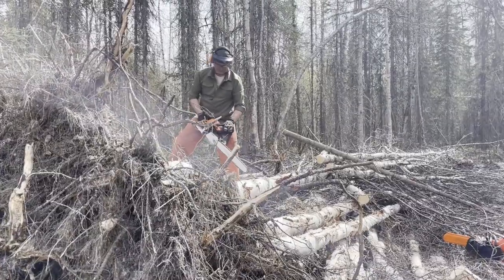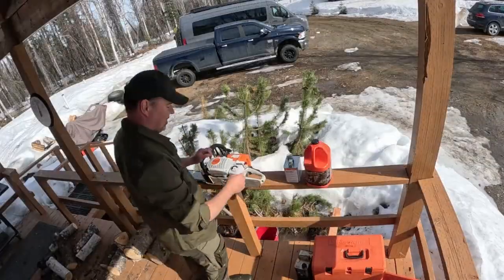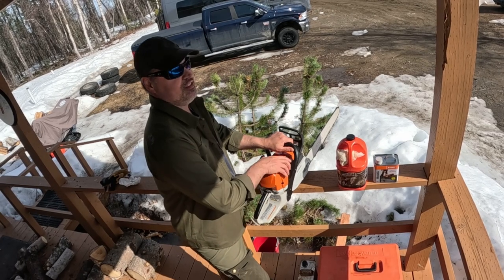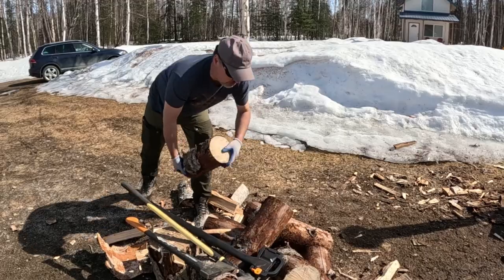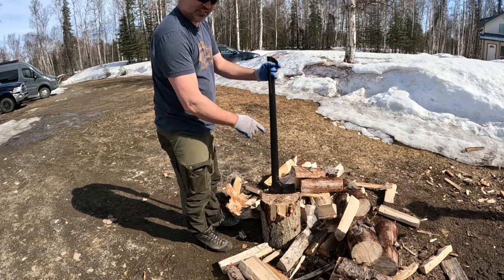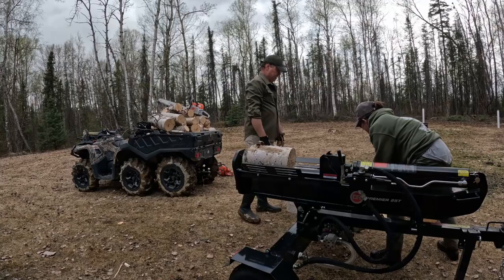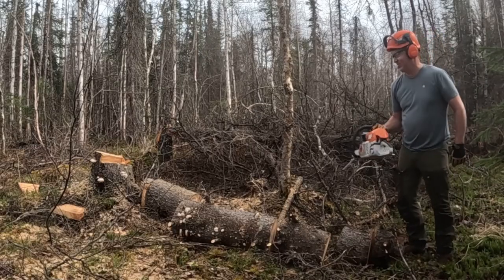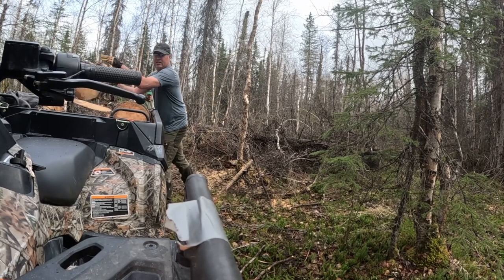Shockingly EASY Winter Preparedness and Firewood Storage in Alaska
Join Living My Alaska as we build our Winter preparedness and firewood storage the smart way with Stihl and Husqvarna chainsaws. We split the logs with a DR brand gasoline engine powered hydraulic wood splitter. To us, firewood is as valuable as gold, in those long Winter months.
More awesome adventure travel videos in this playlist Check out our favorite tools and toys for Alaska
Join Bennett and Dawn on Living My Alaska as he tackles the springtime task of collecting homesteader gold - firewood! From running chainsaws to testing a new log splitter, building firewood inventory, he does it all with the help of the trusty ATV known as the Beast. Get ready to roll up your sleeves and work alongside Bennett in the land of the midnight sun. Get ready for a thrilling episode of Living My Alaska with Bennett as he gears up for some serious firewood inventory woodwork in the great outdoors. With the sun shining bright in the sky, it's time to gather firewood  inventory with Husqvarna and Stihl and put those chainsaws to good use.

Help us share what life is like at the edge of The Last Frontier.

00:00 Living My Alaska Builds Firewood Storage
01:16 Husqvarna and Stihl Chainsaws in Action
04:21 Firewood Inventory Hauling with Can Am
07:25 Splitting Wood with DR Log Splitter
10:00 Seeking new Firewood Storage
11:08 Living My Alaska's Favorite ATV